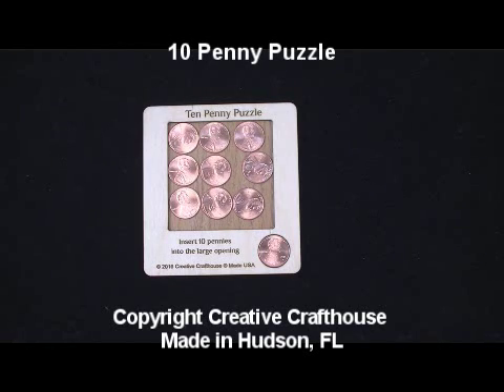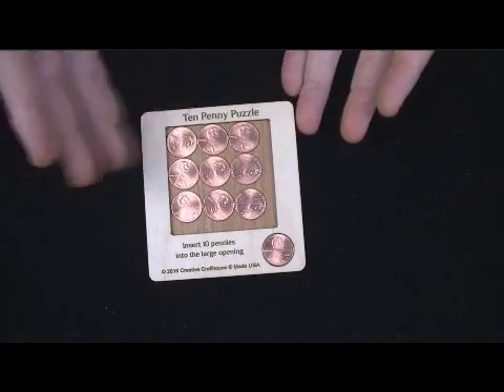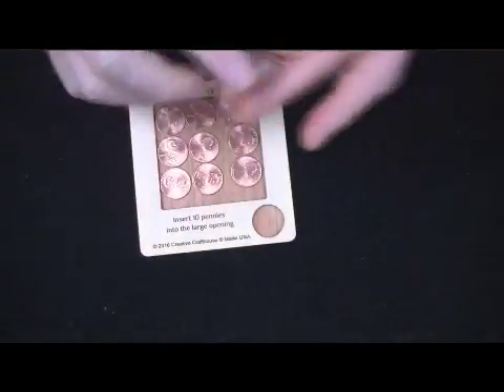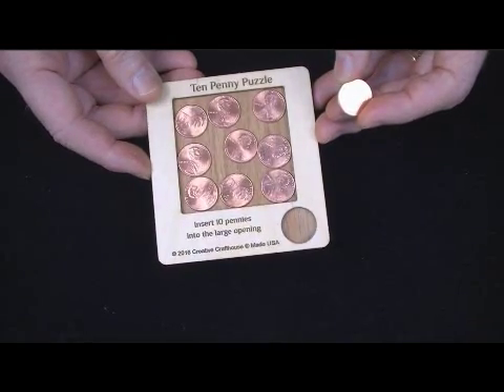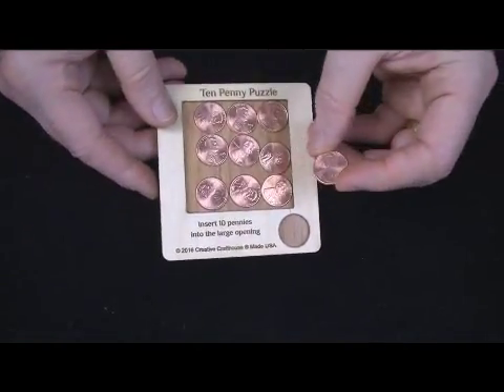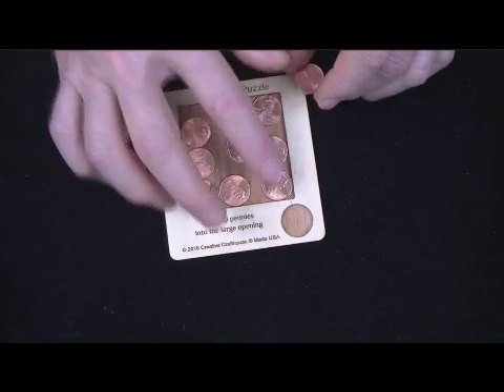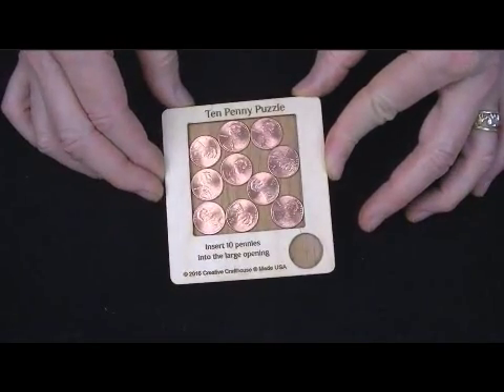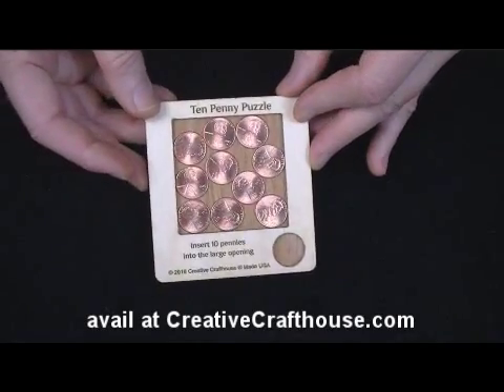10 Penny Puzzle - a circle packing problem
Can you insert all 10 pennies into the square opening?
Looks easy, but maybe not….
Great fun in a puzzle that may take you 2 minutes or 2 days.

Circle packing is a branch of recreational mathematics where the aim is to pack n unit circles into the smallest possible square.  As I thought about it , it occurred to me that this may make a fun puzzle to do with pennies.
The 10 circle problem appeared to the best challenge as the solution is not at all obvious.   I precision cut the opening such that the pennies will just fit in with no room to spare.  The text is all deeply laser engraved and the backing is heavy duty floorboard so the puzzle has a great weight and feel.  The puzzle comes unsolved as there is a temporary home for the tenth penny which you must find a way to insert into the large opening.

The solution is provided.  Made in our Hudson, Florida shop.